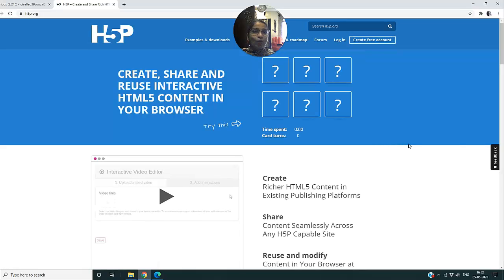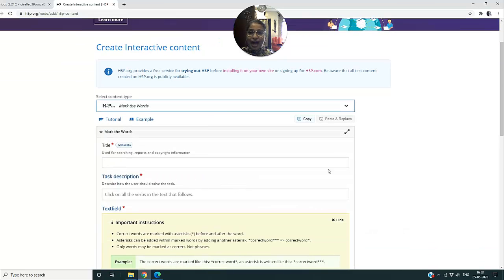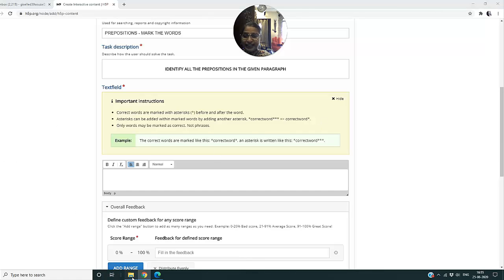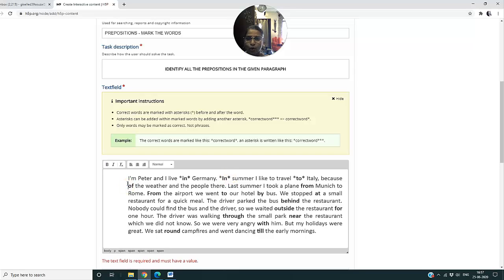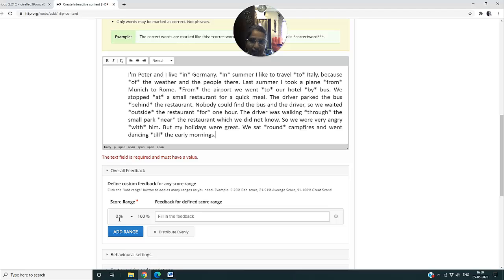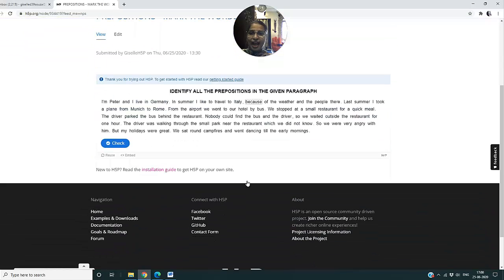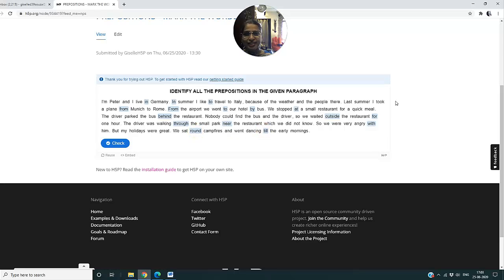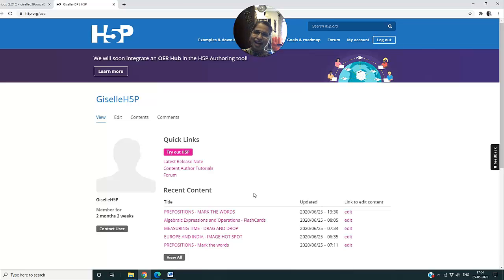DEMONSTRATION OF THE USE OF MARK THE WORDS BY DR GISELLE D'SOUZA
A stepwise video tutorial on the use of a creative tool to make teaching-learning an interactive and fun-filled experience.